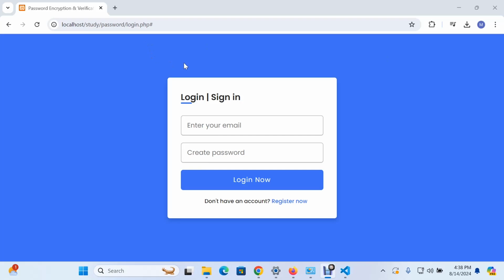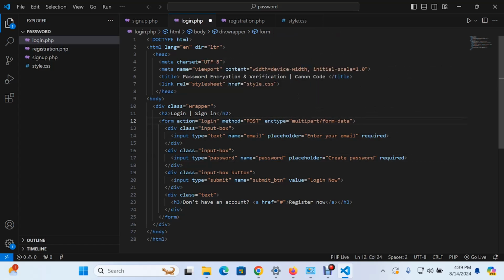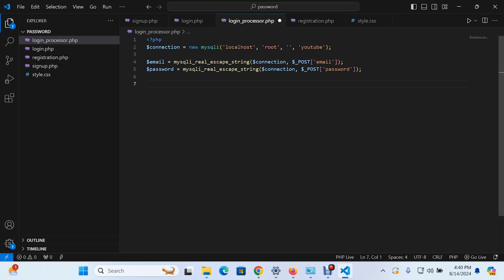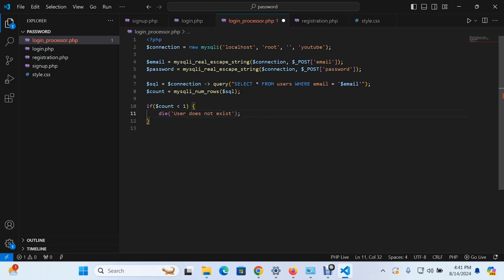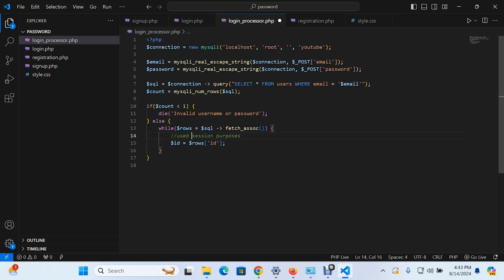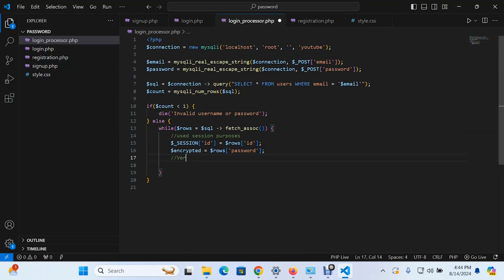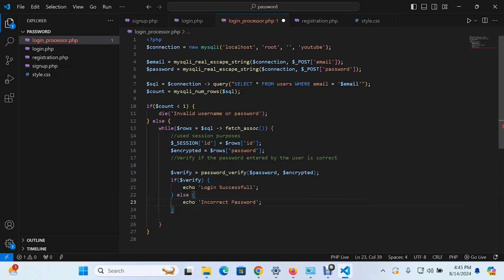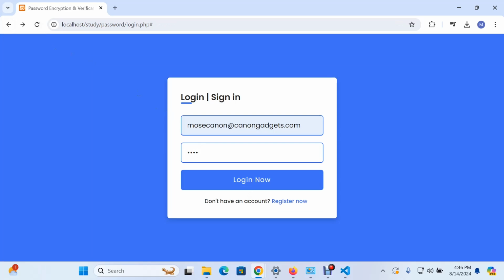How to Encrypt & Decrypt Password in PHP With Source Code | Part 2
In this video you'll learn how to encrypt and decrypt password using PHP, Sign up and login system using PHP
Episode 1: